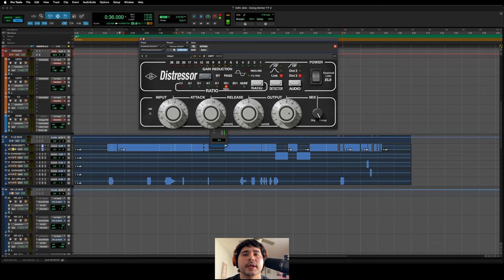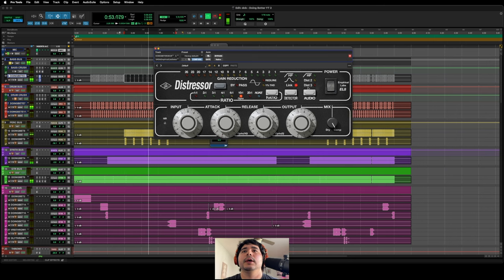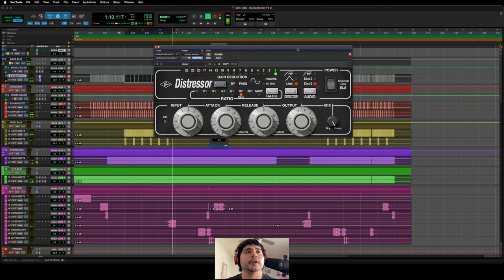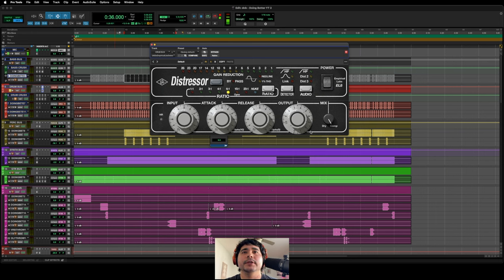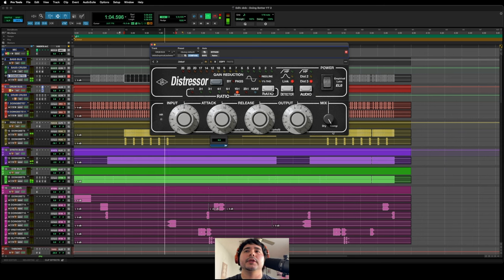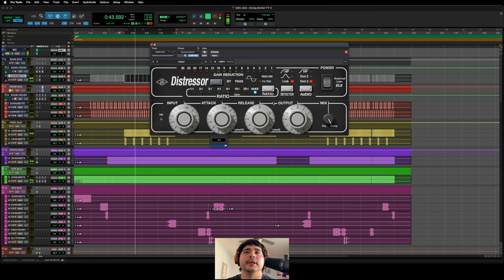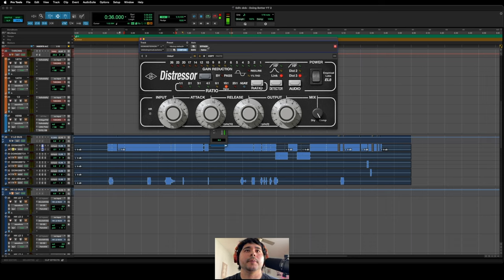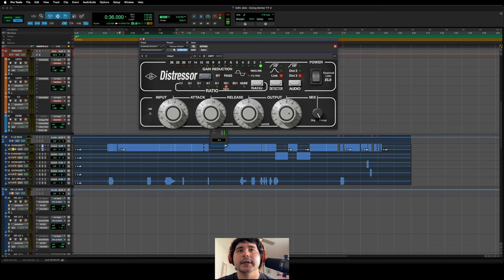Works On EVERYTHING!!!! - Empirical Labs Distressor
This is why I think the UAD Distressor is the best compressor you can own!
In this video I am showing off the Empirical Labs Distressor specifically the UAD plugin version on all the things it can do and how it can make any signal sound it was recorded or mixed though the real unit! I will link it in the comments!

Amazon Links 🔽
Acoustic Panels

Chapters
Start 0:00
PLEASE SUBSCRIBE 0:35
Bass 1:00
Drums 4:30
Vocals 8:45
Master Bus? 10:55
Outro 11:30